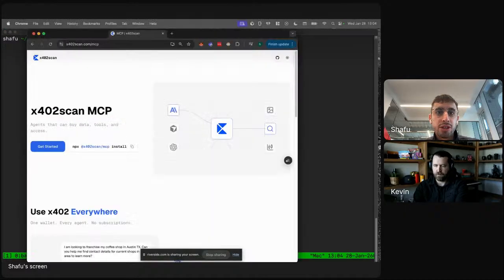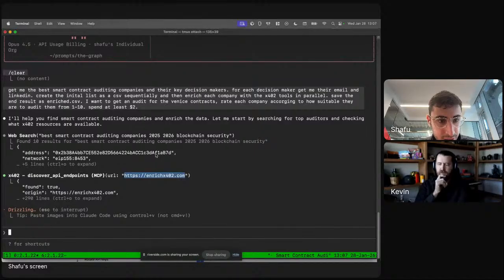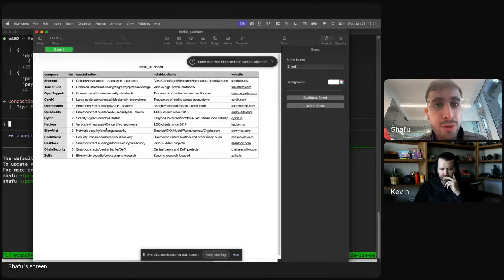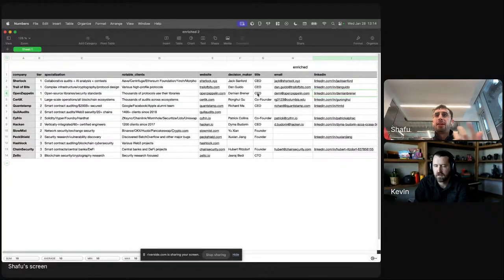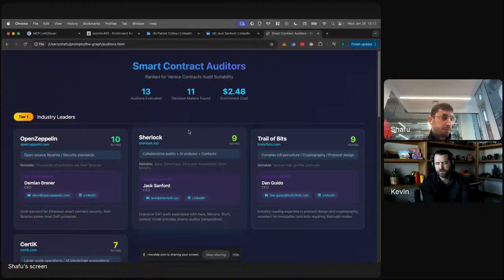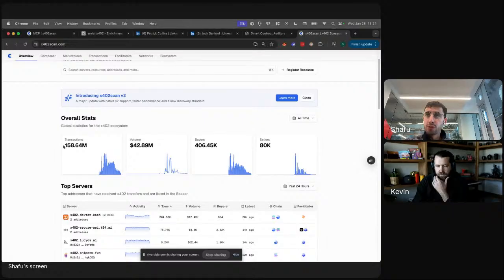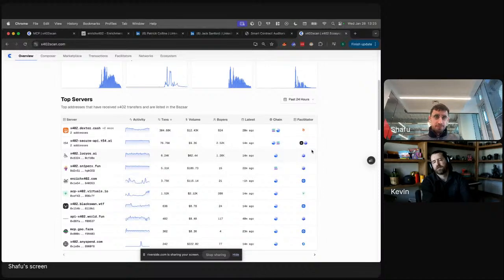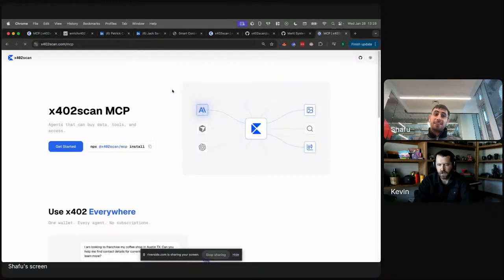The Signal Podcast: x402 Scan MCP with Shafu from Merritt Systems